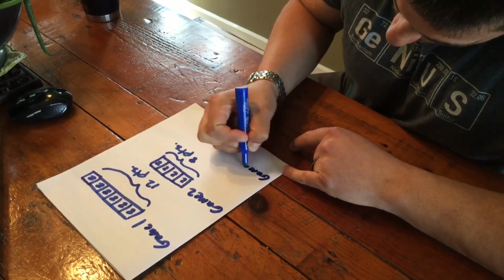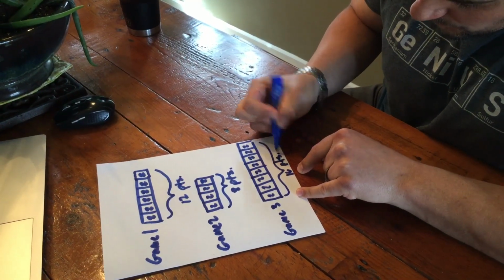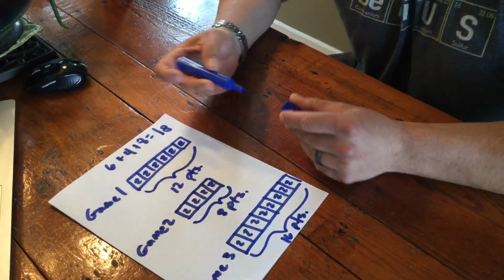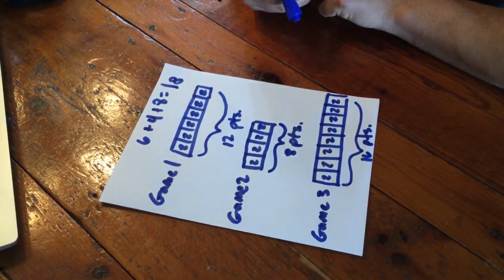M6L2 Application Problem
I solve the application problem for module 6 lesson 2.